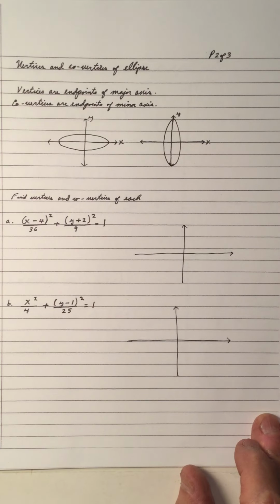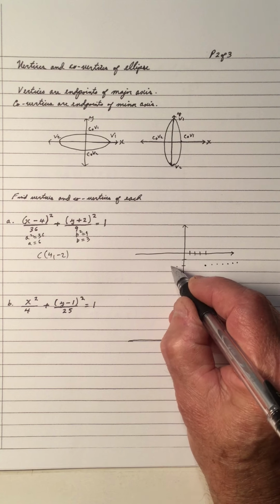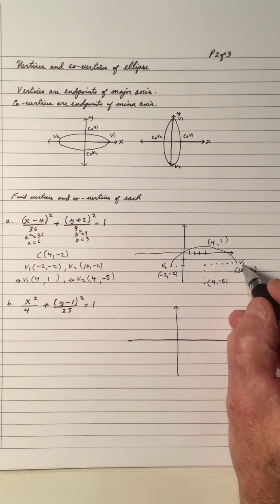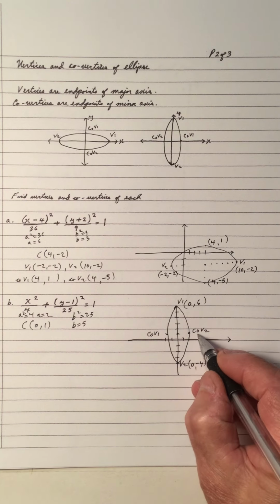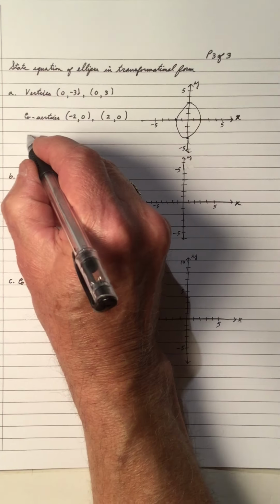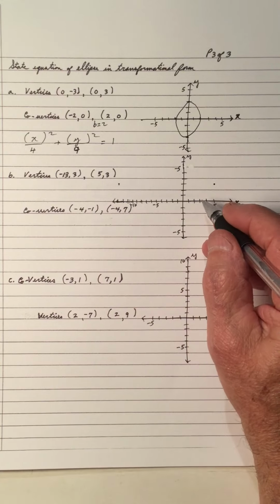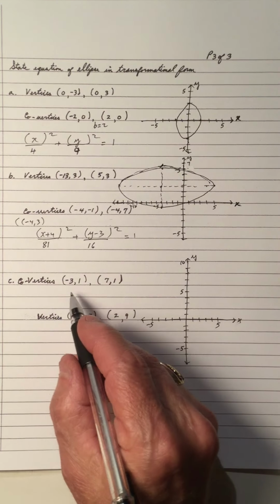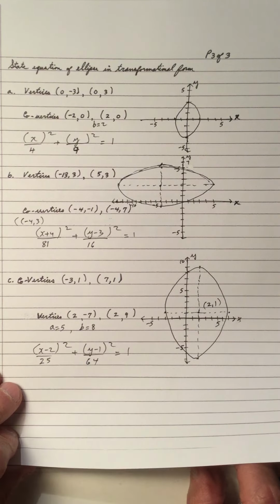Equation of Ellipse in Transformational Form - Part IV